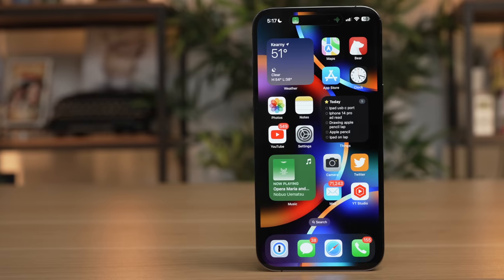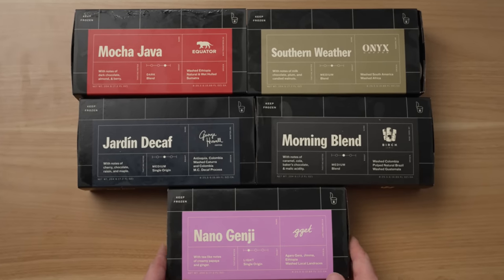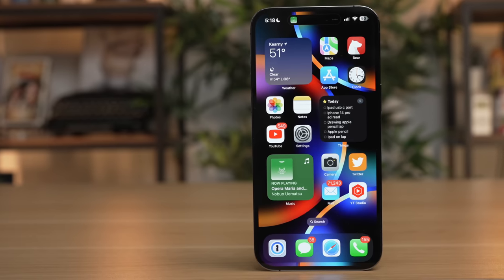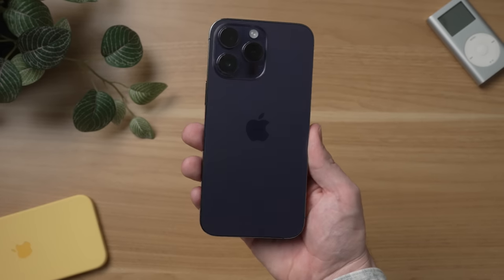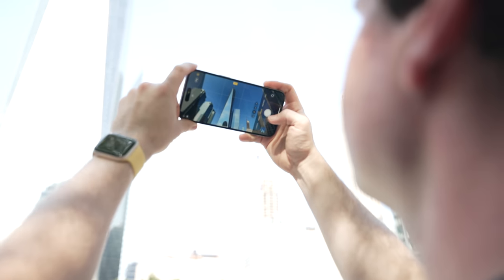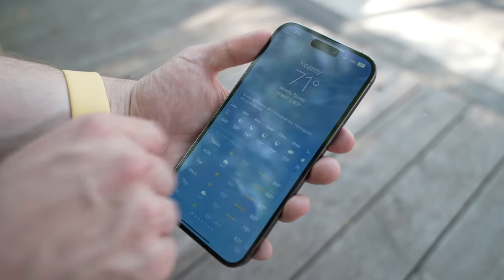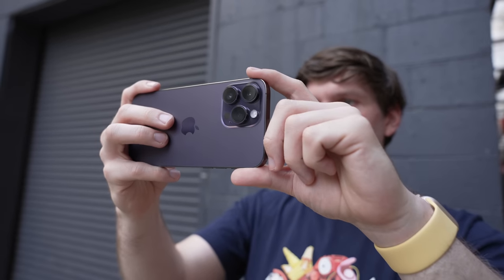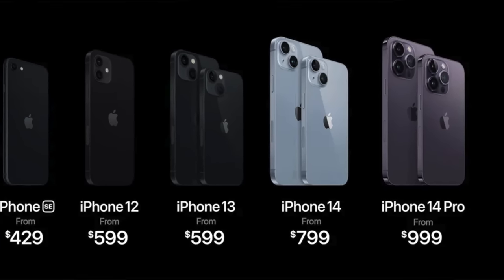Why You Should BUY The iPhone 14 Pro RIGHT NOW!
to get $60 off across 4 boxes.  If you’ve been wanting to try Cometeer, now is the time!

The iPhone 14 Pro has been a bigger success than even Apple thought with its new dynamic island design, 48 mega pixel camera, and new display technology that really elevates the iPhone experience. However, while some people are telling you to wait for the iPhone 15, you may want to buy an iPhone 14 Pro right now before it's too late.